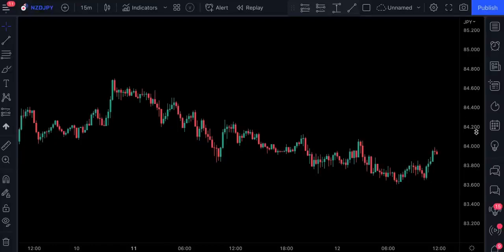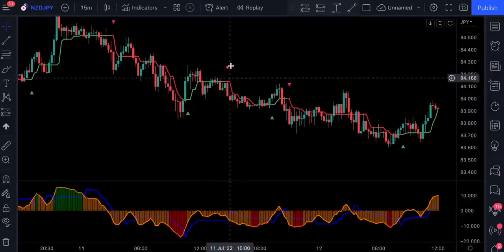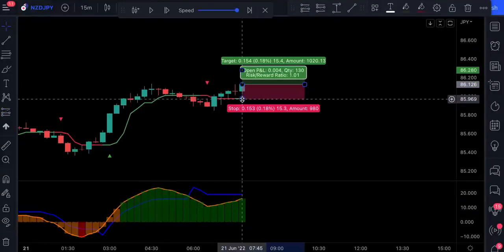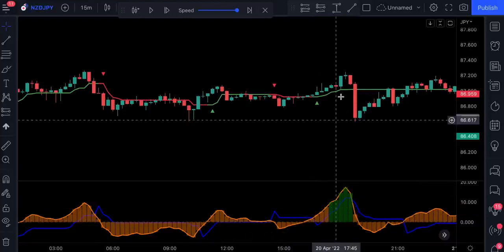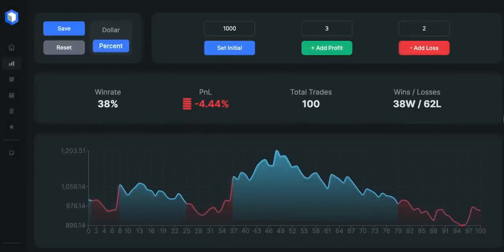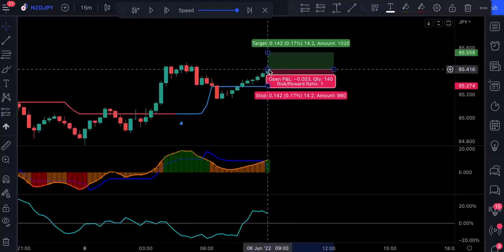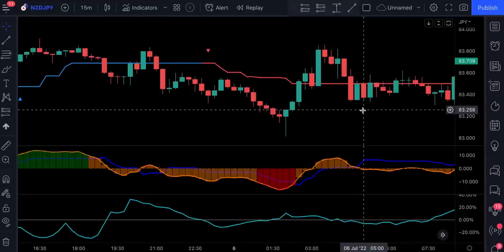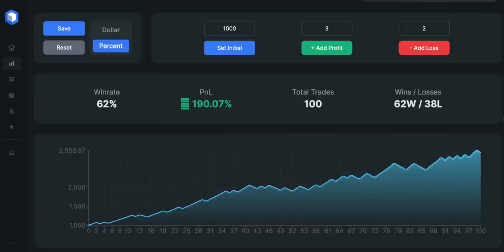Best Unknown Buy Sell Indicator on TradingView？ Tested and Improved #000